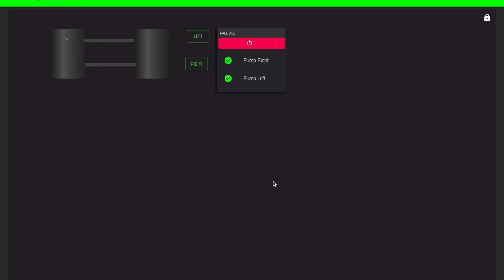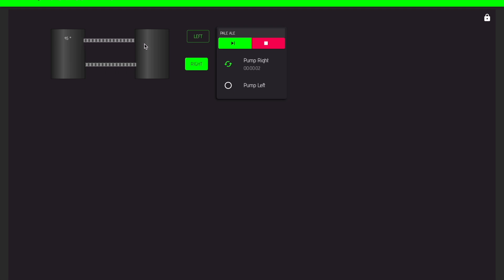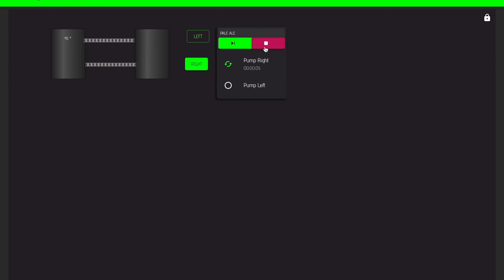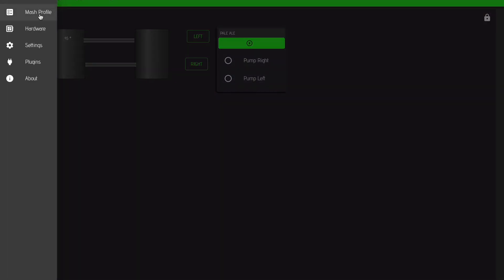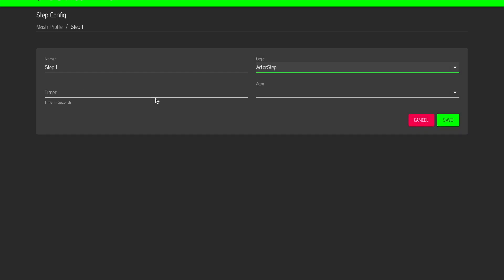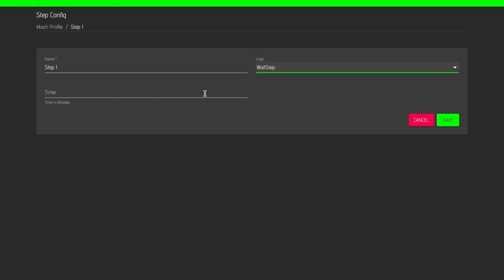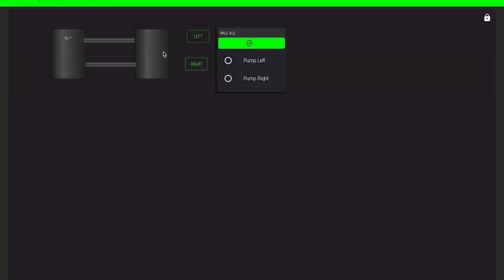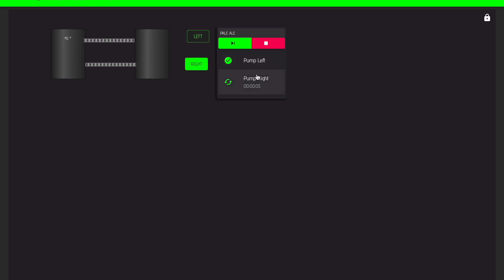CraftBeerPi 4 - Mash Profile Steps